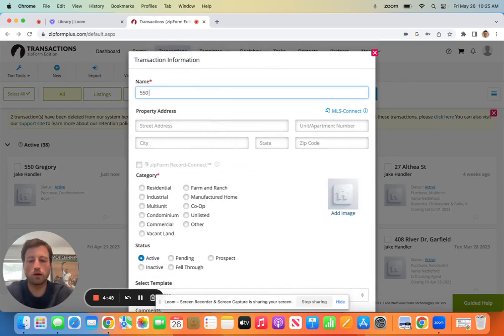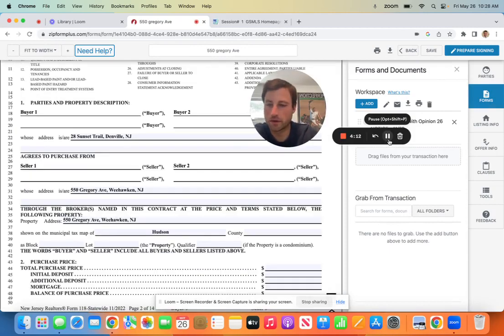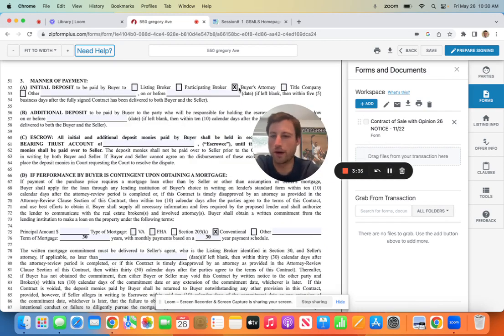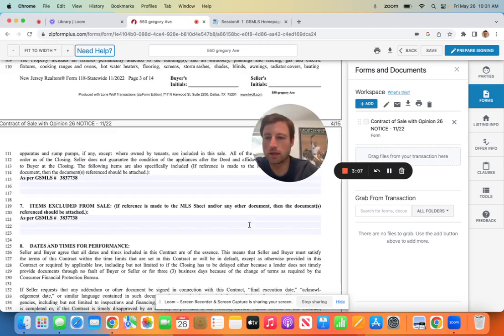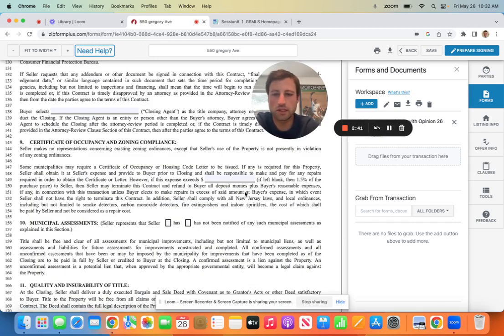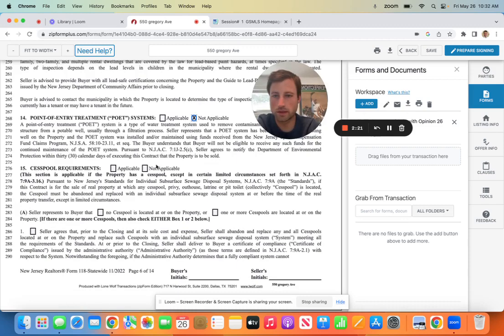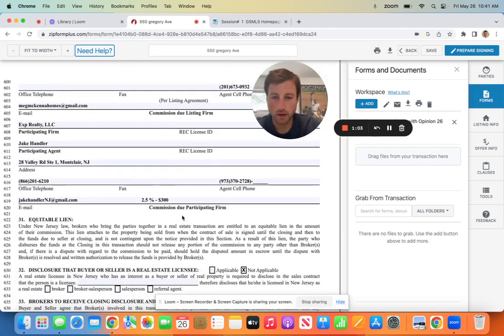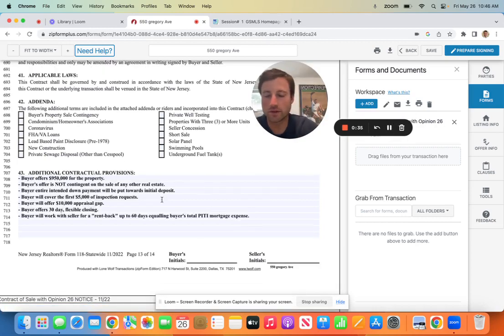Creating A New Jersey Real Estate Offer in 5 Minutes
New to real estate?  Never written an offer before?  Here I teach you how to create a New Jersey contract offer using Zip Forms in only 5 minutes.